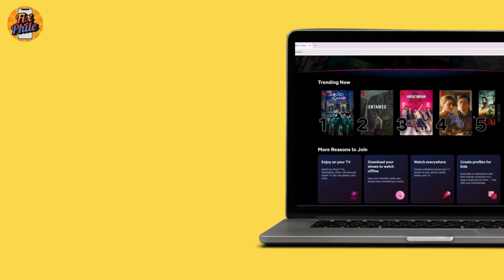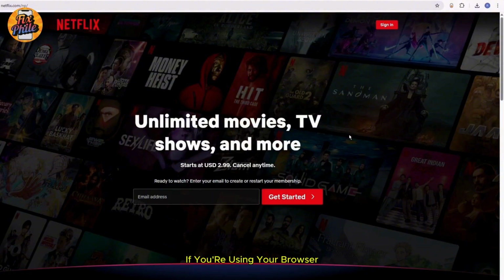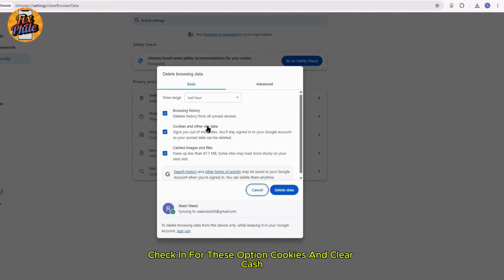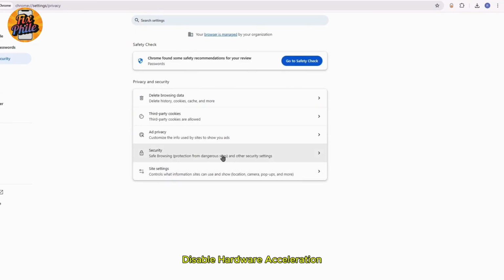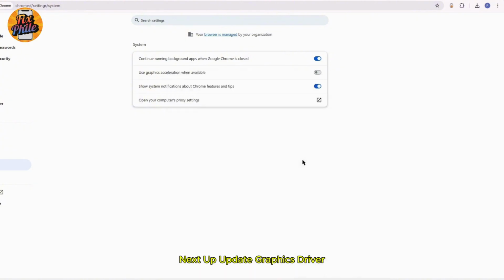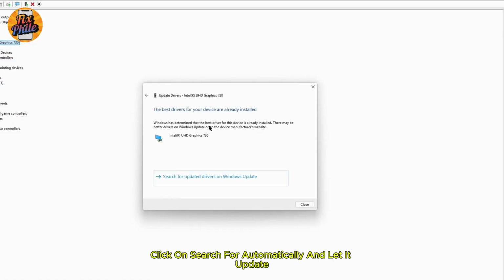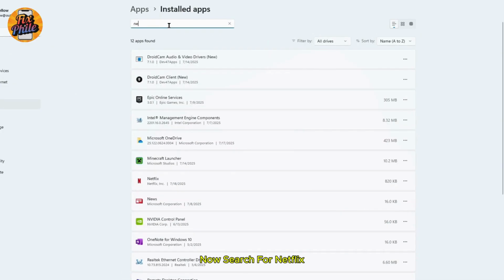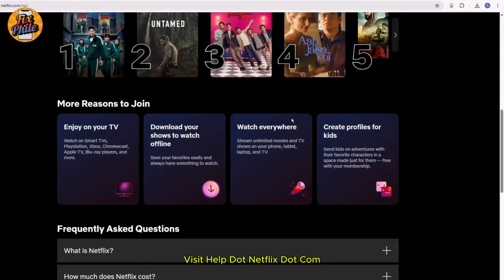How to Fix Netflix Black Screen While Audio Plays (2025 Guide)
Is your Netflix playing audio but showing a black screen? Whether you're streaming on mobile devices or Smart TVs, this quick 2025 guide will help you fix the Netflix black screen with sound problem fast.

✅ In this video:

Why Netflix shows a black screen with sound

How to fix this playback issue on Android, iPhone, and Smart TVs,

Easy steps to restore video and enjoy seamless streaming

⏱️ Timestamps:
00:05 -intro:
00:35 - Step-by-step fix for mobile and TV devices

Get your Netflix video back and enjoy uninterrupted streaming now!